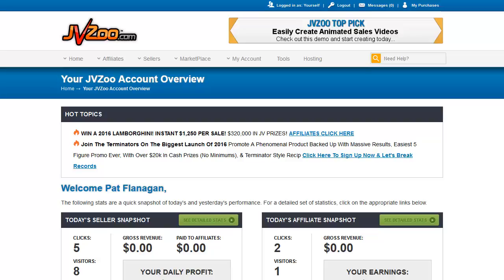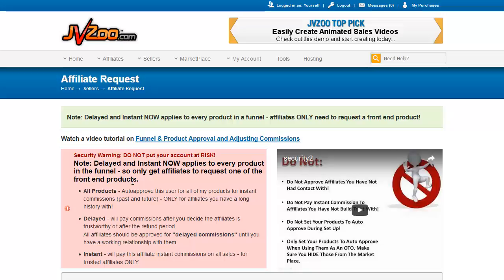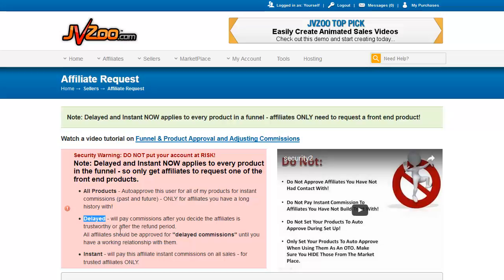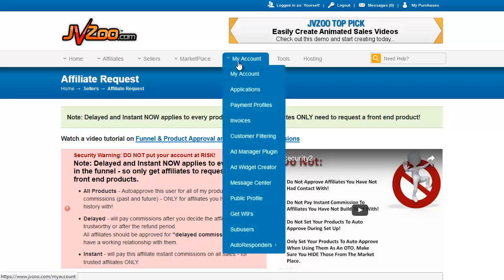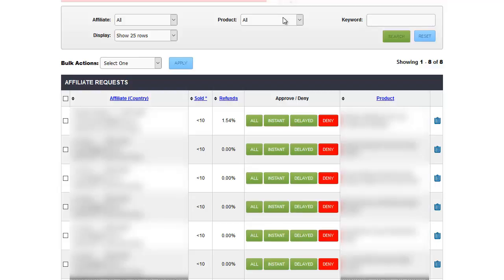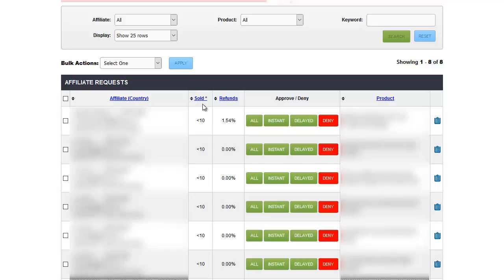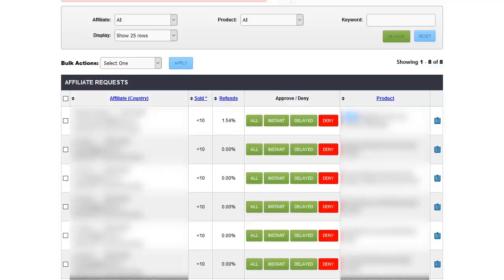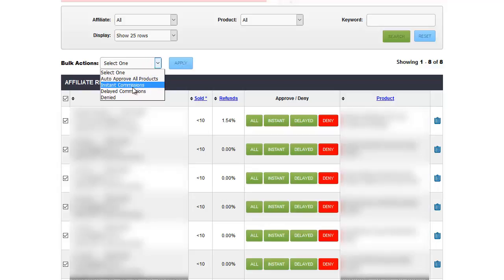JVZoo Tutorial10a How To Manage Affiliate Requests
" If you want to be successful, replicate the success of others "

We will show you the fast track to your online profits as a vendor, affiliate or complete beginner.

The First And ONLY Online Income Blueprint That’s SO Proven It’s Been Endorsed By JVZoo Itself